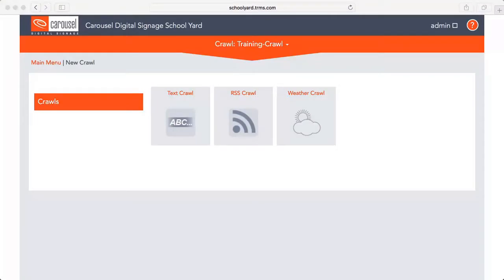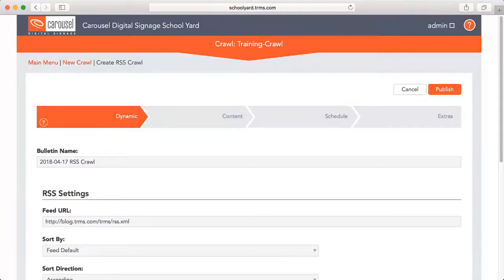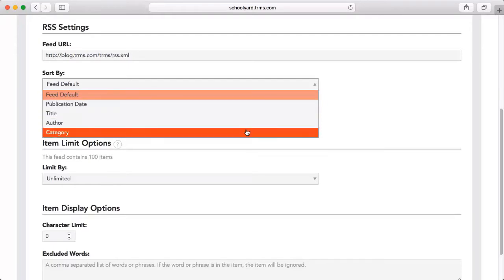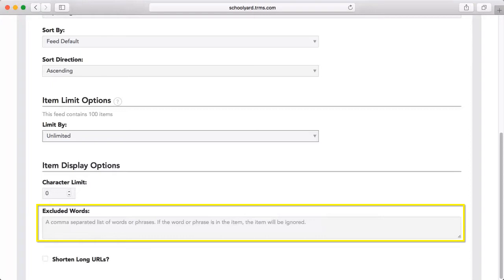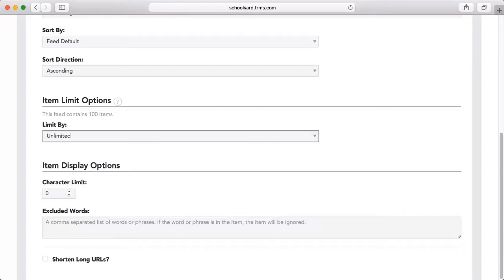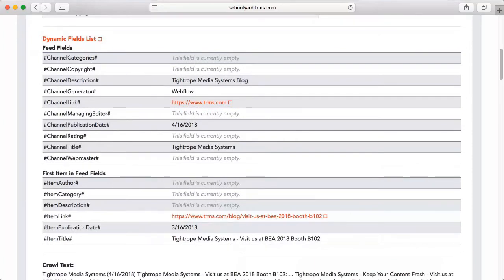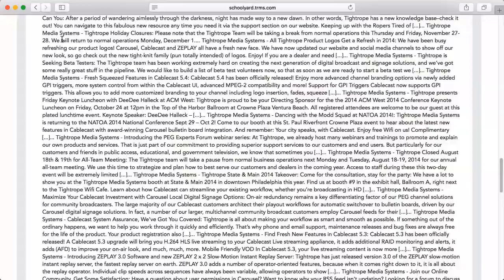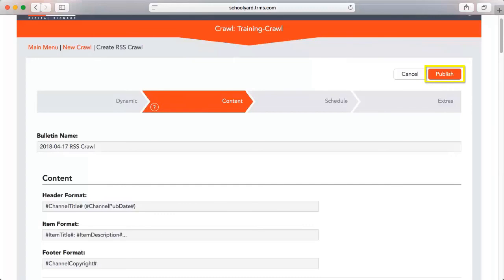RSS Crawl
Process of creating an RSS crawl in Carousel Digital Signage.